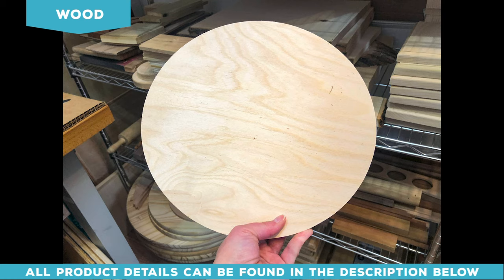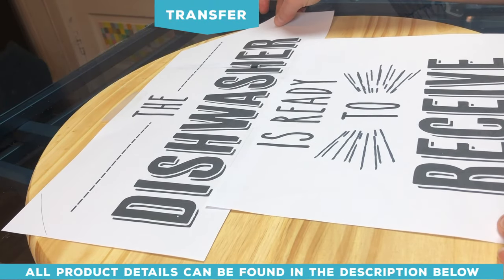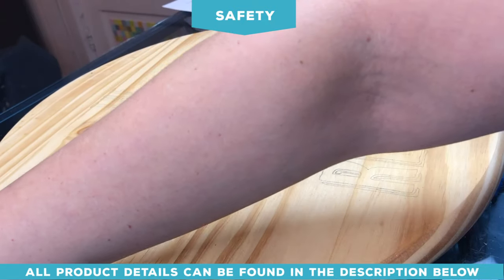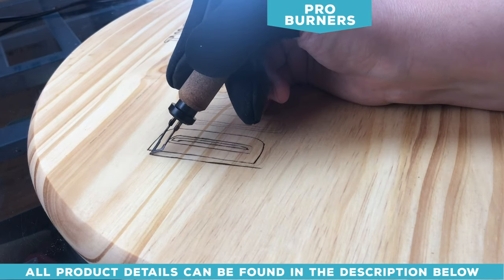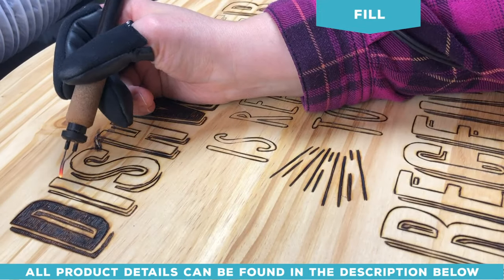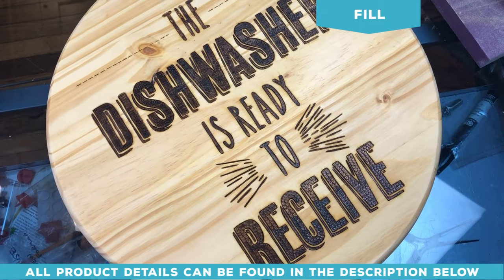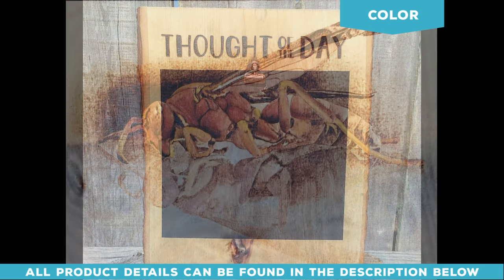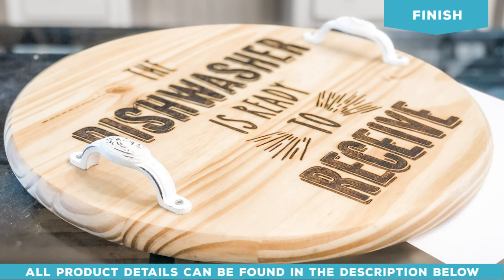Learn How to Wood Burn in 5 Minutes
You want to learn how to wood burn quickly so I put together this short video of the basics to get you started. There’s a ton of great content on my channel for beginners. I also have classes online if you want to really hone the wood burning craft. See all the links below for products, wood burning info, where to follow me and course info.

Step-by-Step Pyrography: A Beginners Guide

Finger Guards

Electric Sander

Sand Eraser

Water Color Pencils

Craft Paint

Danish Oil

Watco Satin Lacquer

Want to join my live zoom class? I host a FREE, live class every month on TasteMade.

Download my FREE PyroPack:
- 14 tools supply list
- 5 pyrography patterns
- 2 pyrography projects

19 More Projects From Me With Templates: